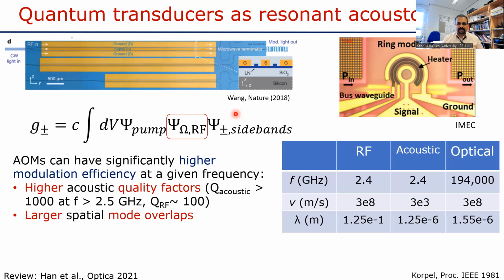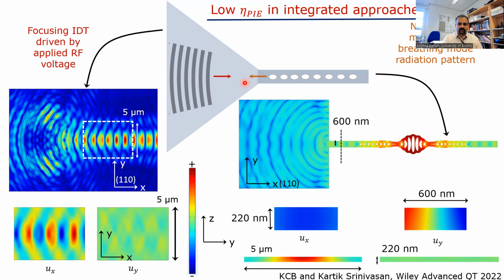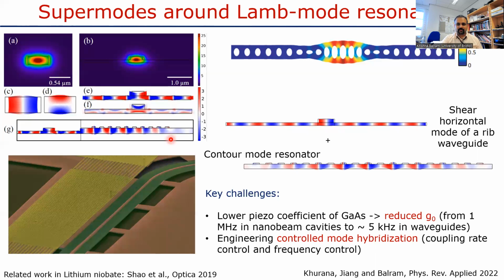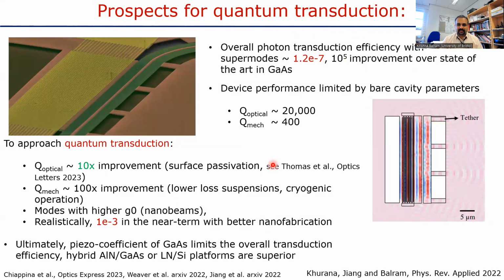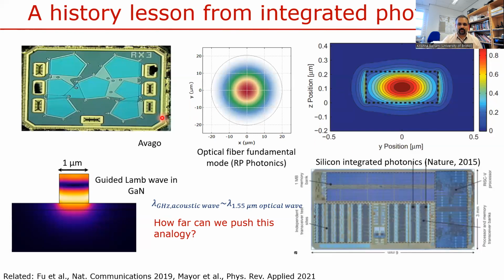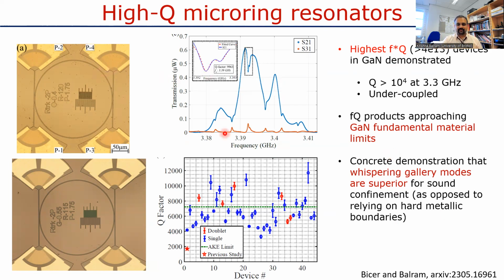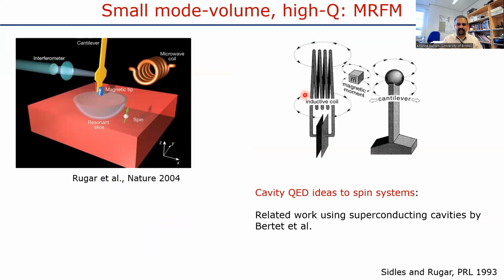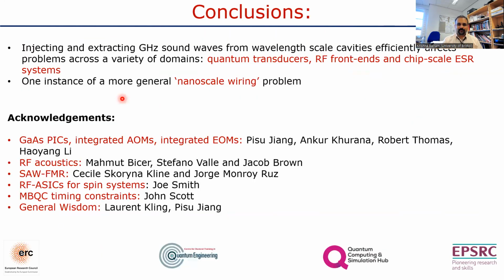Towards efficient nanoscale interfaces: light, sound and spins (IUS-2023)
A pre-recorded version of the invited talk given at the International Ultrasonics Symposium, Montreal in Sep.2023. The live version of the talk was slightly different.

Abstract: 50+ years of Moore's law and related advances in nanofabrication have taught us how to make nanoscale objects routinely. But getting information (both classical and quantum) efficiently into and out of these (deeply sub-wavelength) nanoscale objects remains an unsolved problem in general. This is especially true when there is more than one material or signal modality (either frequency or information carrier: light, sound and microwaves) involved.
Here, we will discuss one instance of this 'nanoscale wiring' problem: injecting and extracting high frequency (GHz) sound from wavelength-scale cavities in piezoelectric platforms. We show the implications of this injection efficiency in three different contexts: (a) building piezoelectric microwave to optical signal transducers for quantum networks [1,2] (b) re-thinking RF front-ends in modern smartphones using phononic integrated circuits [3] and (c) electrical readout of spins at the thermal sensitivity limit using piezoelectric micro-resonators [4]

[1] Review: Balram and Srinivasan, Wiley Advanced Quantum Technologies 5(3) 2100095

[2] Khurana, Jiang and Balram, Physical Review Applied, 18, 054030, 2022

[3] Bicer and Balram, IEEE Trans. UFFC 71(1), 2023

[4] Skoryna-Kline, Monroy-Ruz and Balram, in preparation.